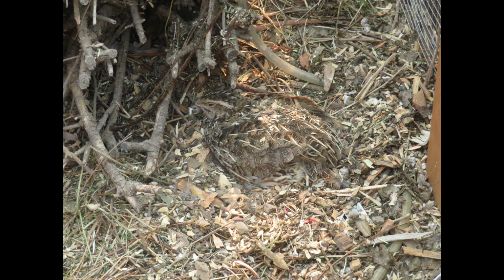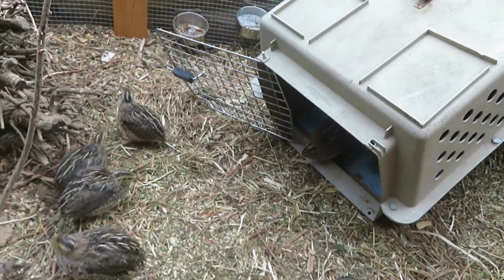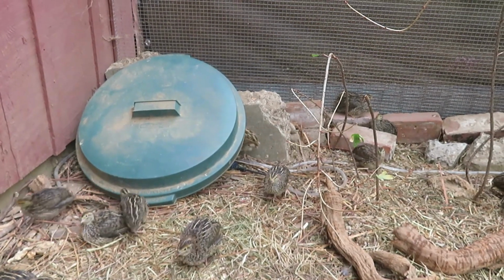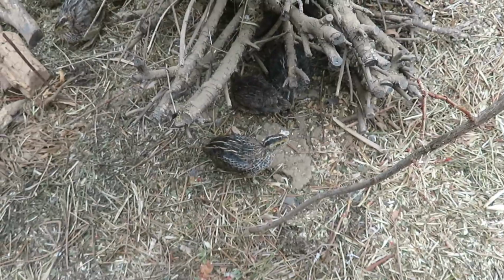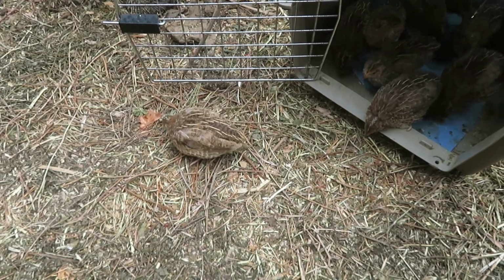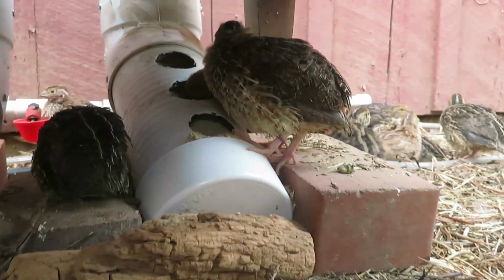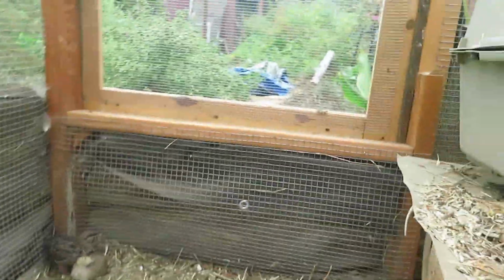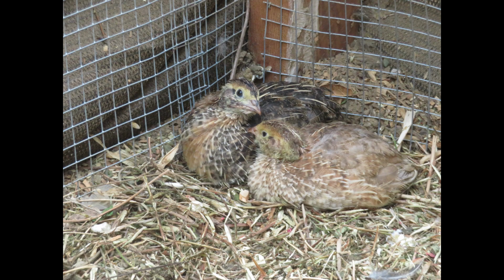Part 2: Adopted Babies Reunite with Hatchmates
Two incubator-hatched quail chicks were adopted by a broody Mama quail when they were just days old; now it's time to reunite them with their brothers and sisters by bringing the whole family into the aviary! Watch and follow as three-week old quail learn what outside is all about.